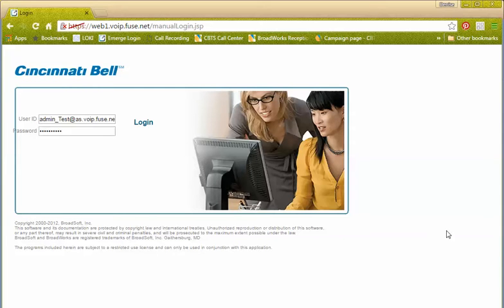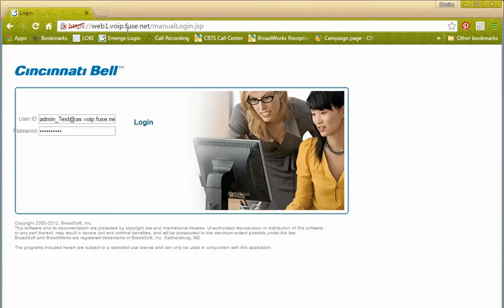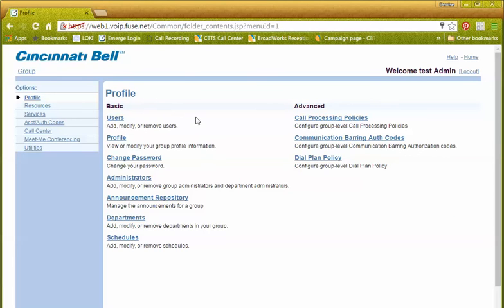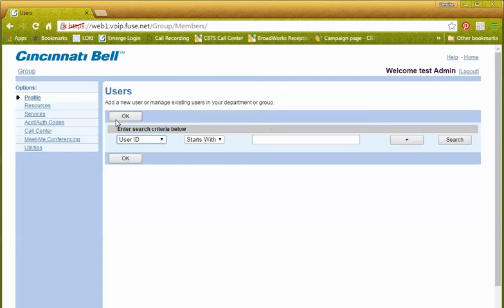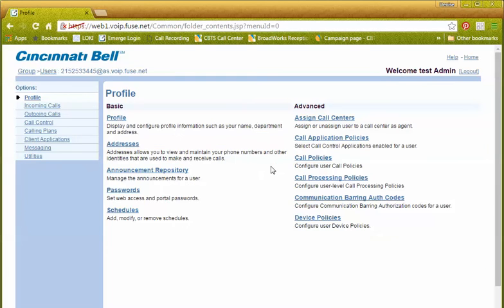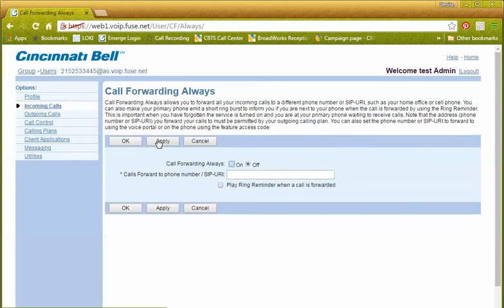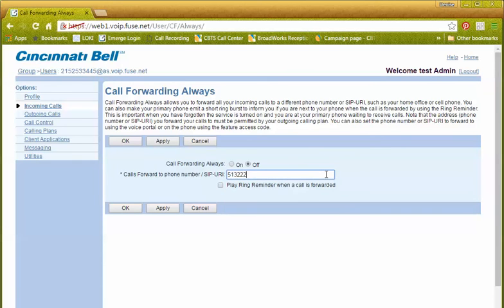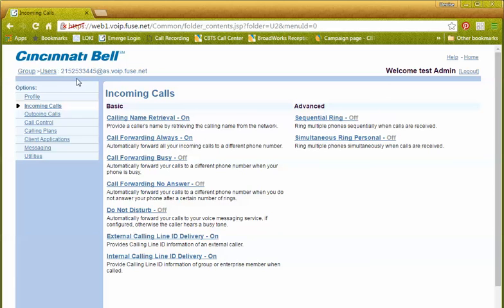SIP Call Forward Always Set Up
This is an End User tutorial for setting up Call Forwarding Always for Cincinnati Bell SIP Trunking Service.  This video provides the customer with step by step instructors to activating Call Forwarding Always on their phone system. For additional information on Cincinnati Bell Business products and services please